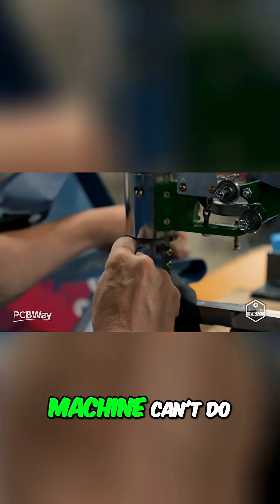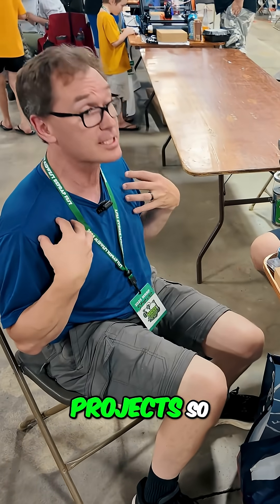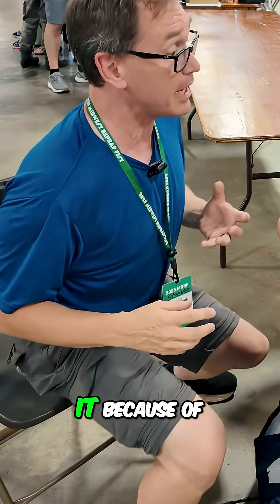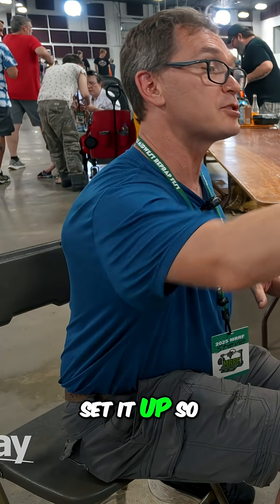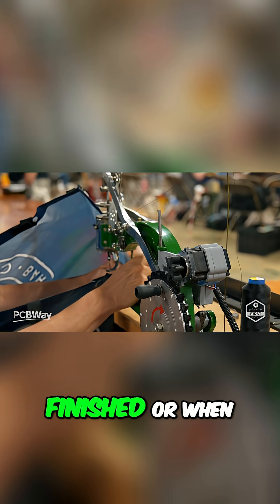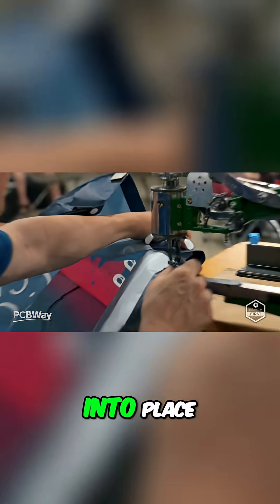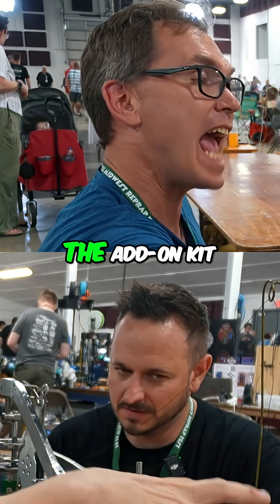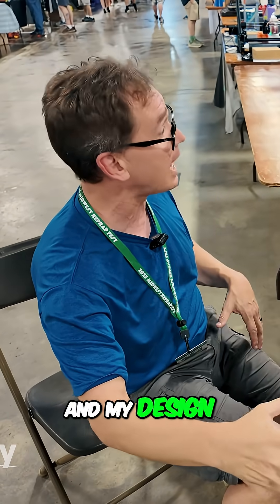DIY Leather Sewing Machine Upgrade: Easy & Powerful!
We upgraded a leather sewing machine with 3D printer parts! Our modifications make it perfect for heavy-duty tasks like sewing industrial Velcro onto bags. We also share our design and software. See the transformation!